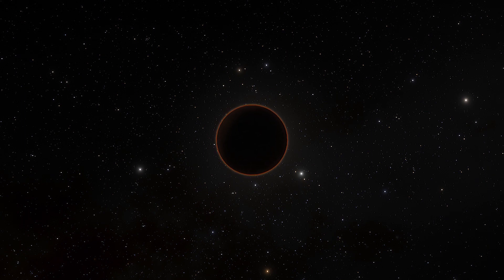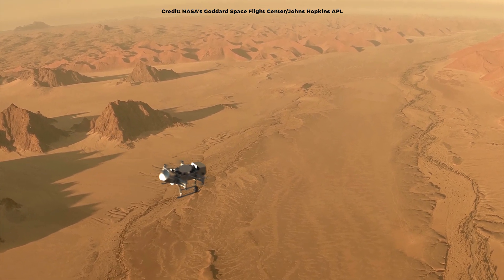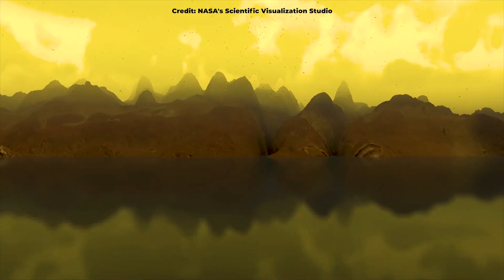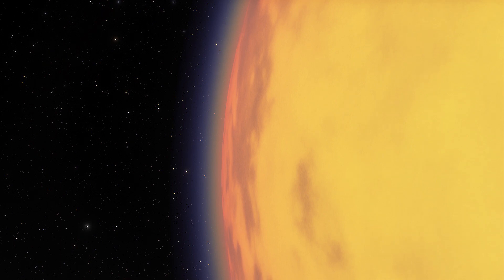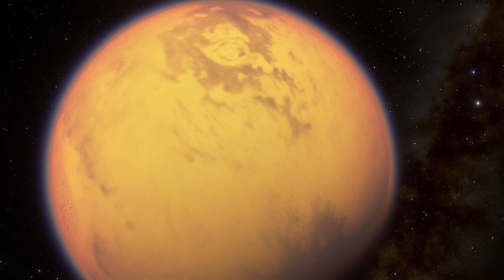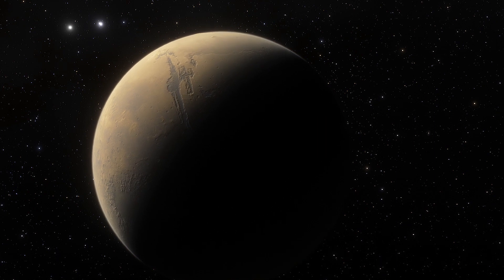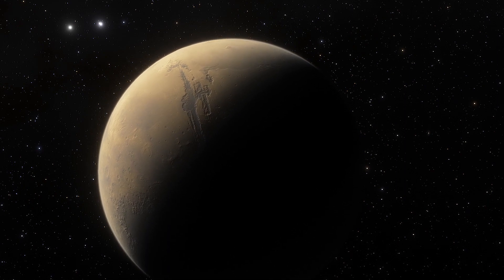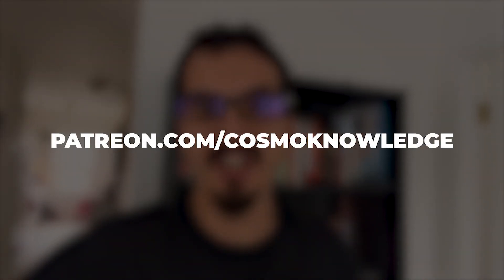Titan Has Ingredients For Life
A new study suggests the recipe is different but Saturn’s moon Titan has the necessary ingredients for life. Catherine Neish, a member of Western’s Institute for Earth and Space Exploration (Western Space), together with her colleagues at the European Space Agency (ESA) investigated Titan using advanced imaging technology.

Edited by:
Ardit Bicaj

Narrated by:
Russell Archey

Graphics & Credits:
Space Engine
NASA/JPL-Caltech
Johns Hopkins APL

Thank you to our Patrons:
DonPig
Joe Chappell
xX-FLuKE-Xx